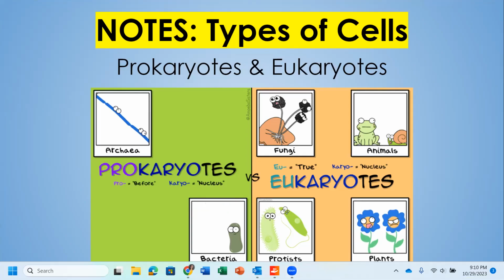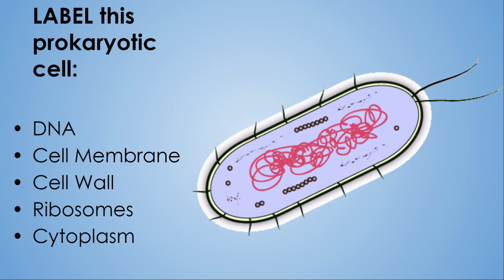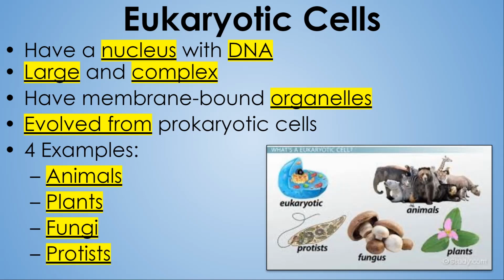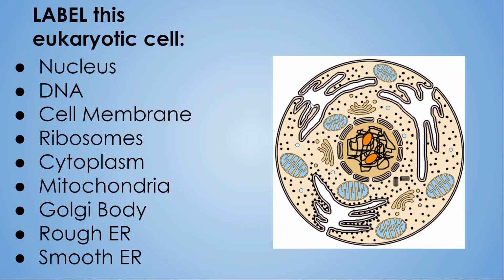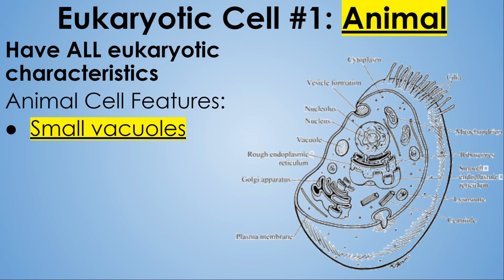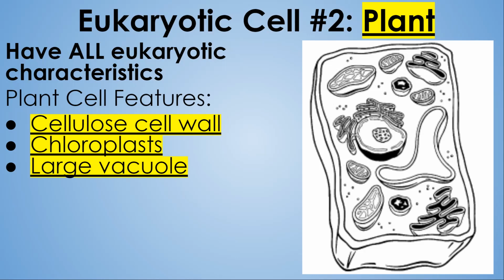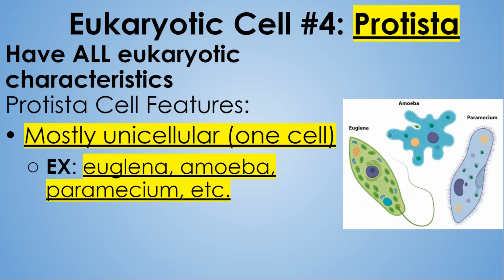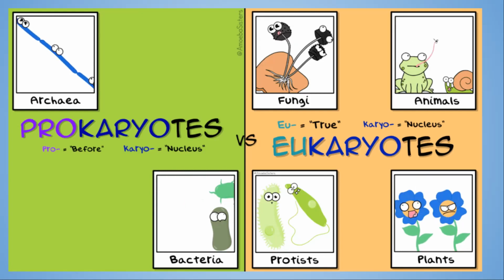Prokaryotes vs Eukaryotes Notes